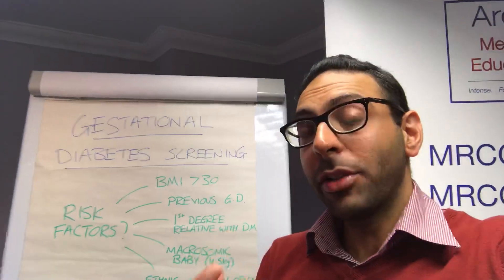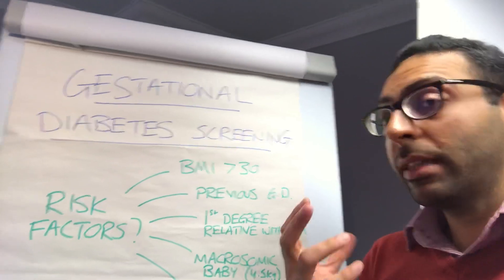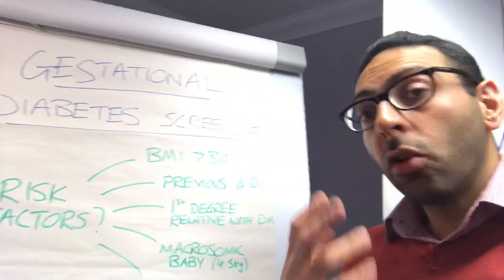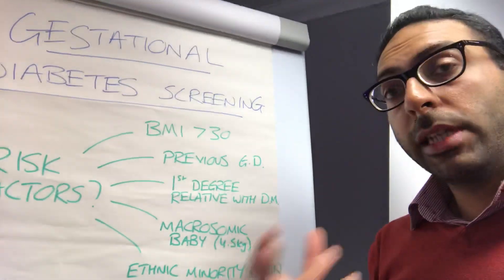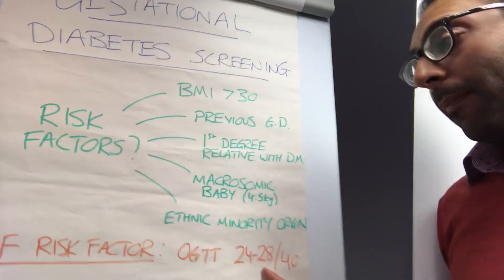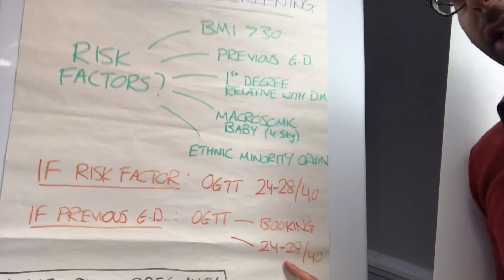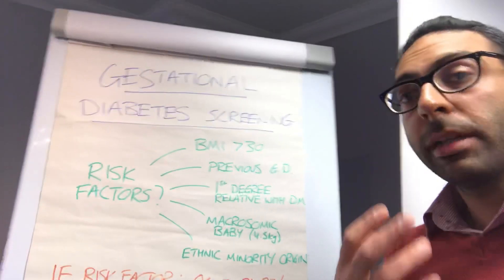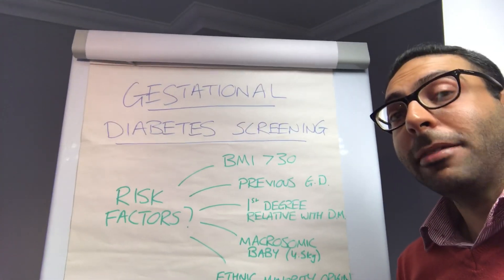Gestational Diabetes: when to screen in 60 seconds